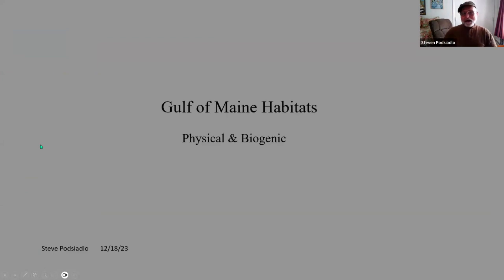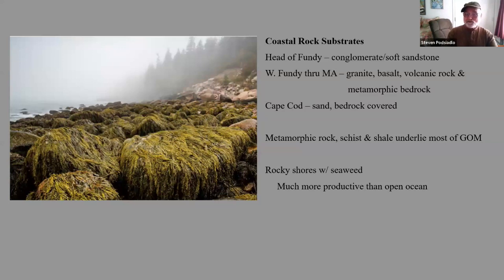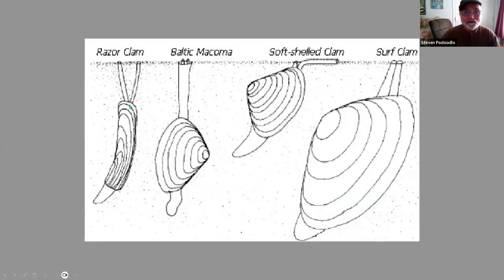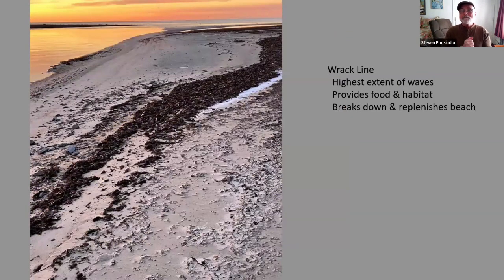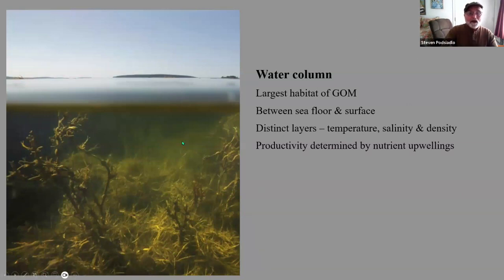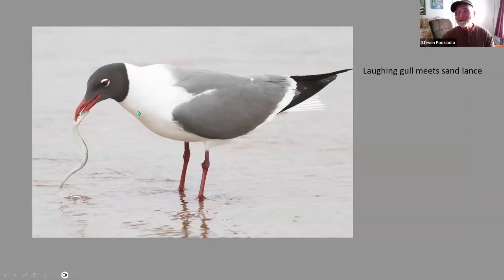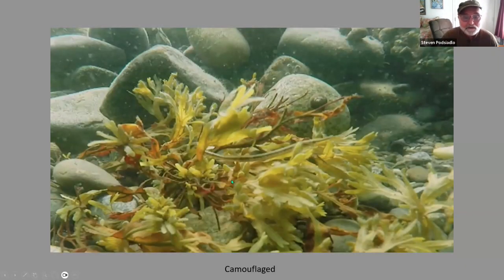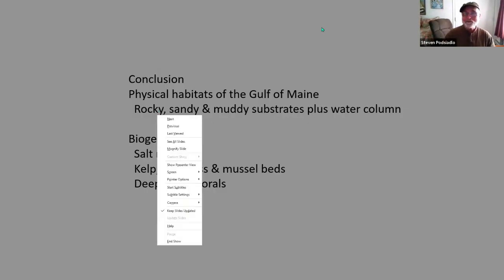Explore the Gulf of Maine w/ Steve Podsiadlo Part 2 1-11-2024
Come explore Gulf of Maine habitats and organisms with Wells Reserve docent Steve Podsiadlo!

Join docent Steve Podsiadlo to learn about the various habitats and organisms of the Gulf of Maine. This is the second program in a series of 7 regarding the Gulf of Maine. Each program is independent of the others, so participants need not attend all of them, though are of course welcome to do so!

Steve volunteers leading salt marsh and shore tours at the Wells Reserve as a docent. He has also instructed courses for the York County Senior College (YCSC) and volunteered with middle school STEM & English Language Learners.